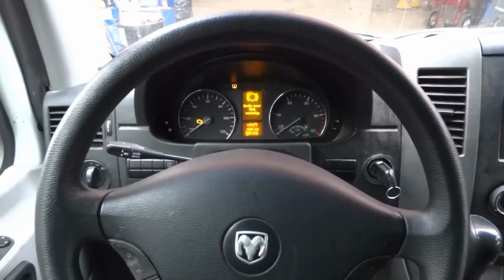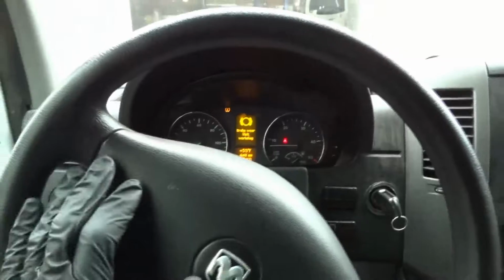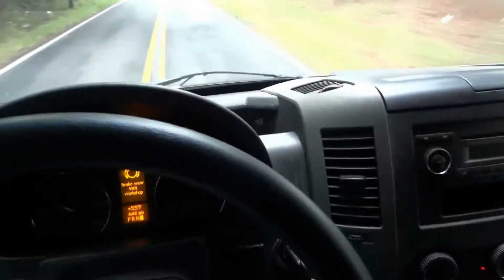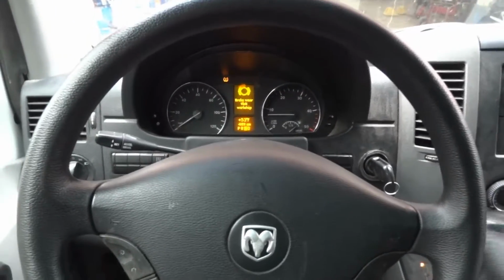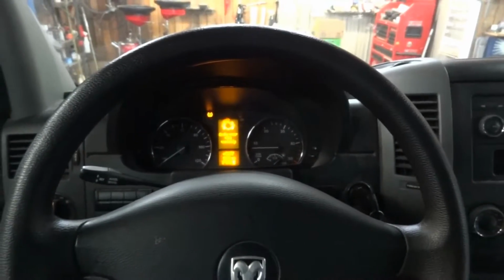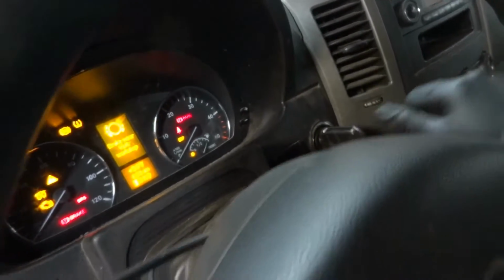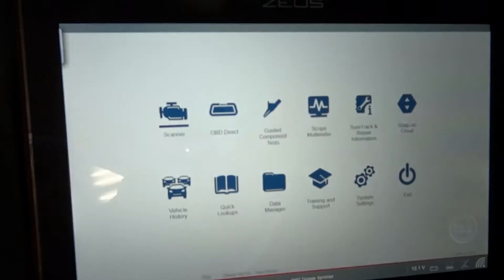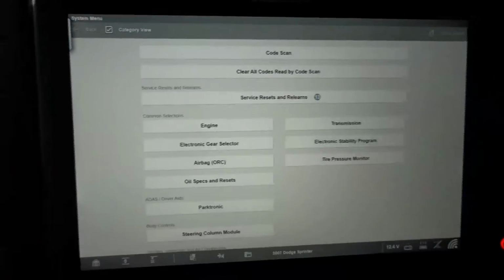Dodge Sprinter Code P0299 Turbocharger/Supercharger ''A'' Underboost Conditon Boost Pressure Too Low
in this video I'm gonna share with you how to diagnose and fix A Low Power Concern On a Dodge Sprinter